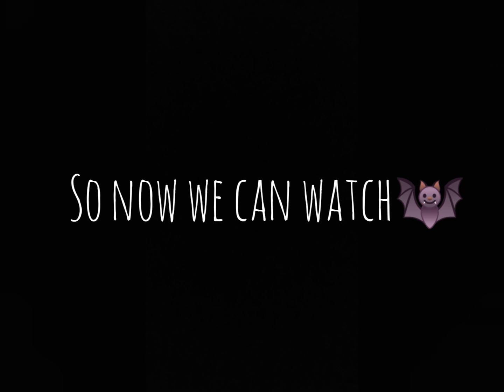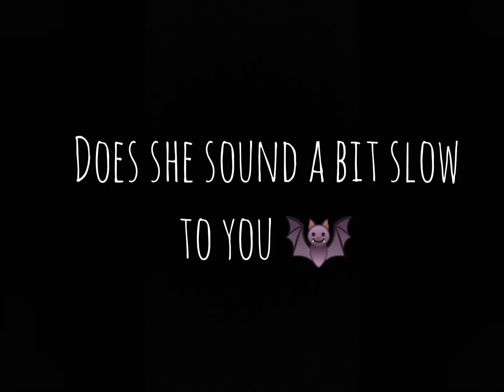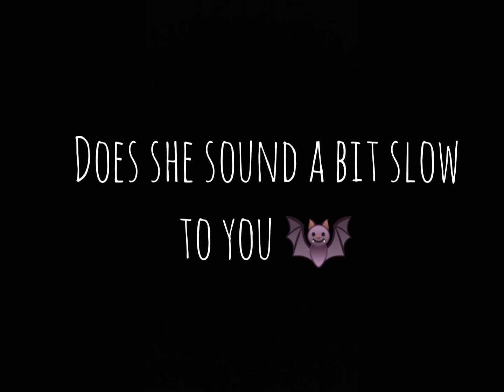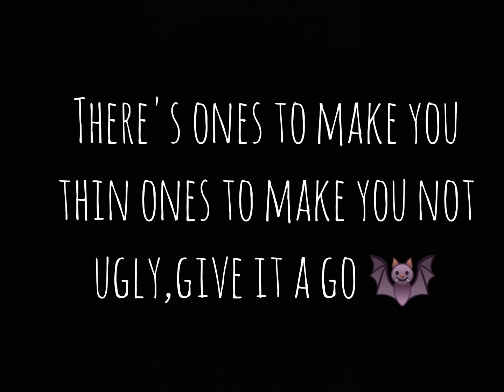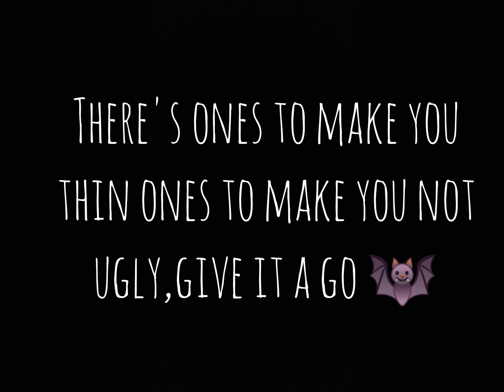Don't get it twisted 🦇🦇